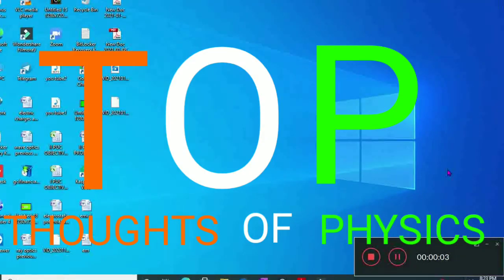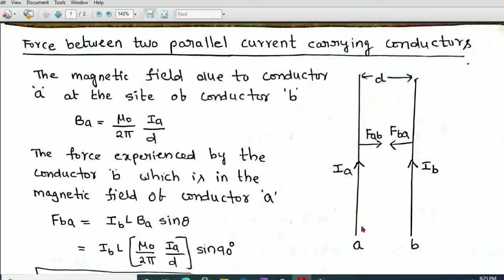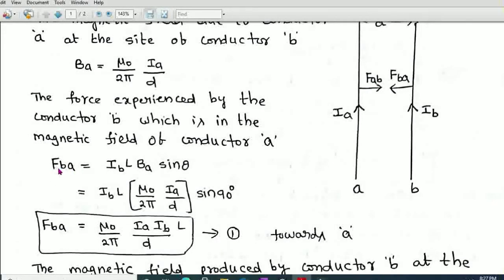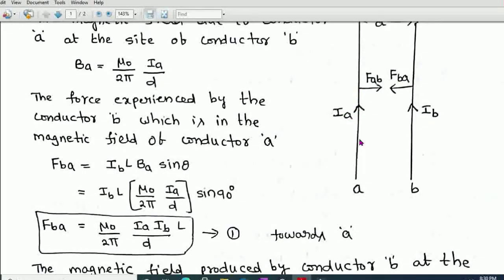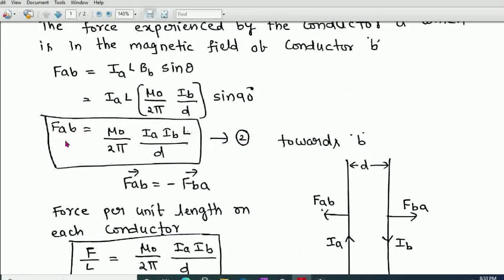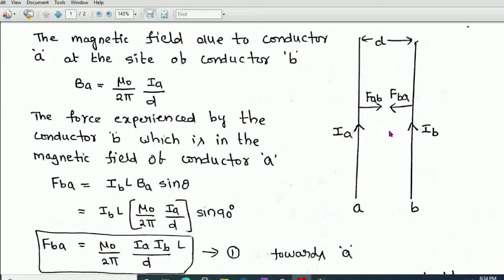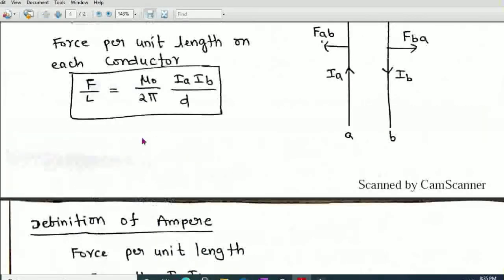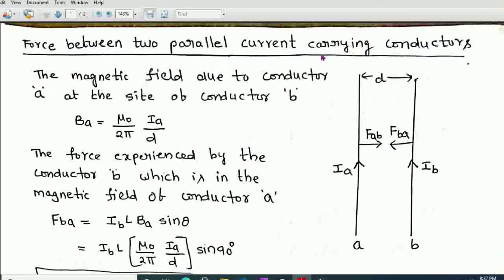Force between two parallel current carrying conductors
Hi students in this video i have explained the force between two long straight parallel current carrying conductors and definition of ampere.